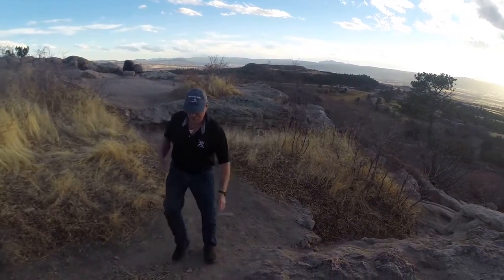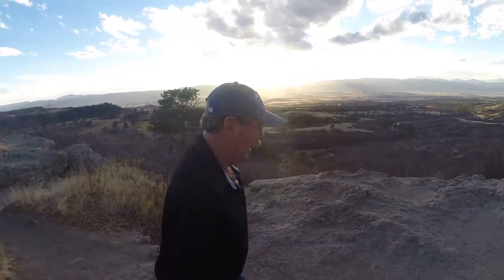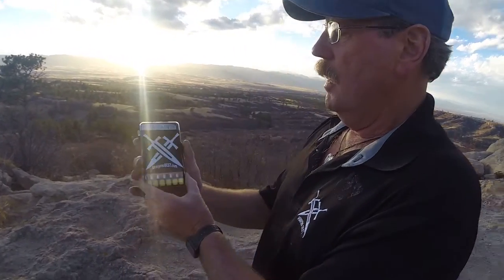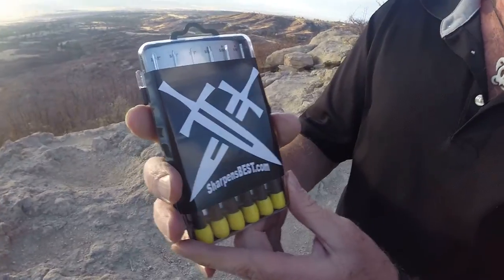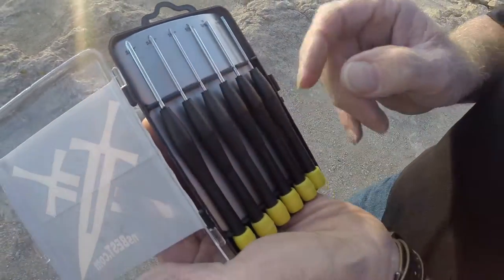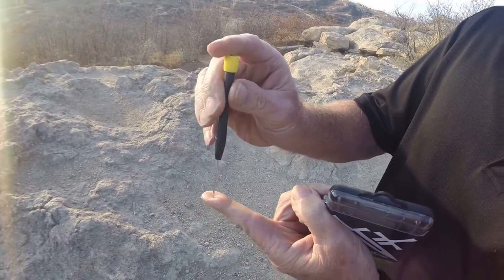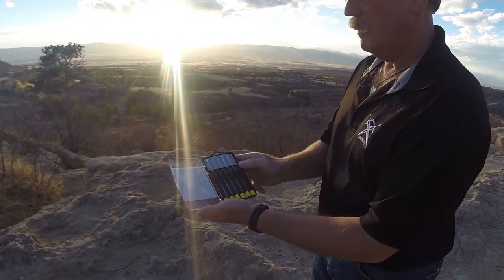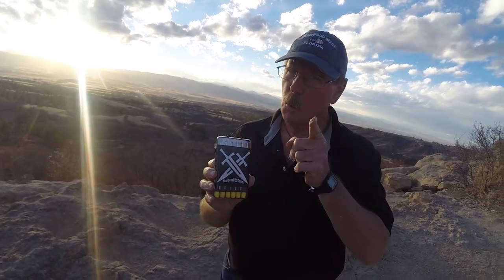Free Precision Screwdriver Set from Sharpens Best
Thank You! Get a Free 6 Piece Screwdriver set with every order over $50 from SharpensBest.com for a limited time. Listen to Brad a s he stands over a beautiful sunset on a cliff showing his free gifts to you!

Facebook.com/SharpensBest
Twitter.com/SharpensBest